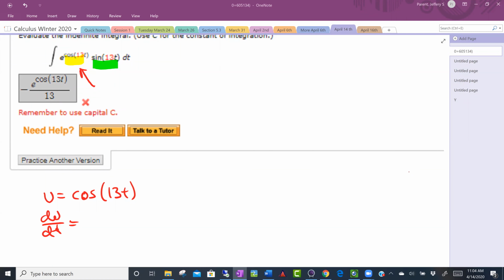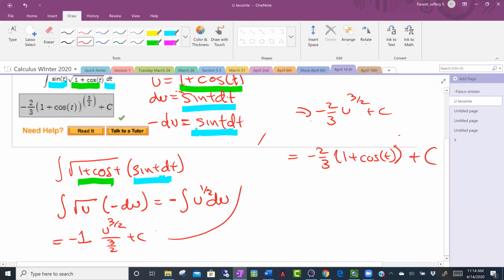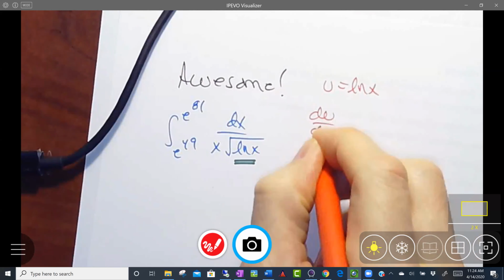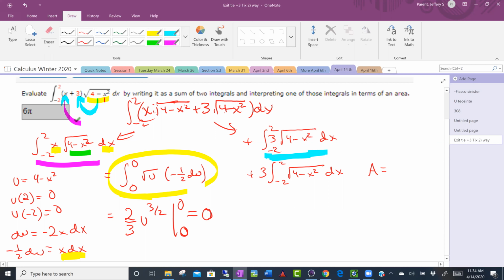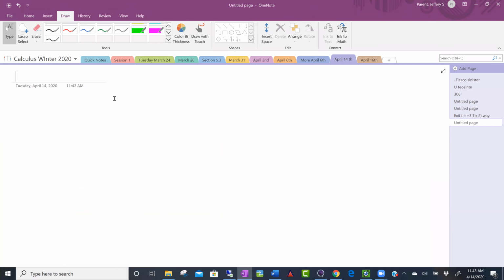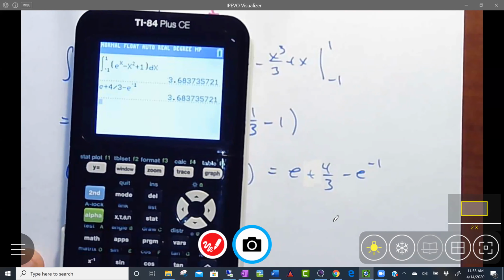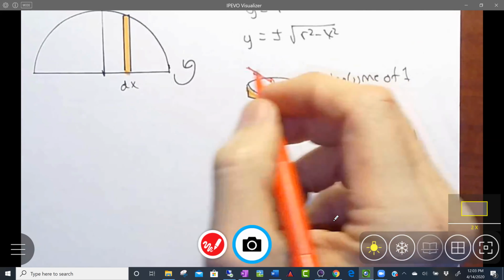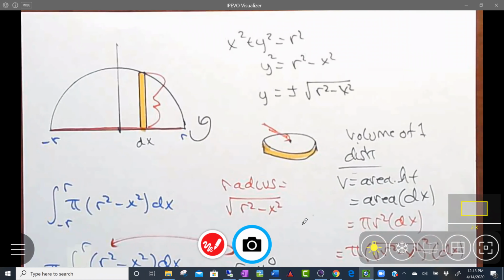Section 5.5 Tutoring session for U-substitutions (Winter 2020)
Section 5.5 Tutoring session for U-substitutions with a bonus question from 6.1 and 6.2 (area and volumes of solides of revolutions)